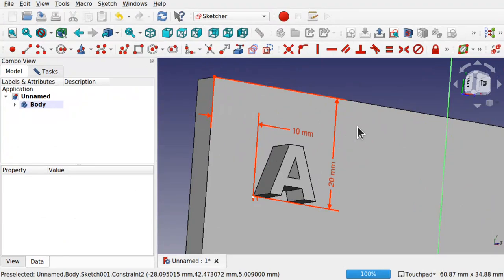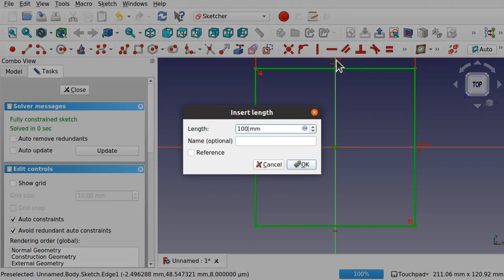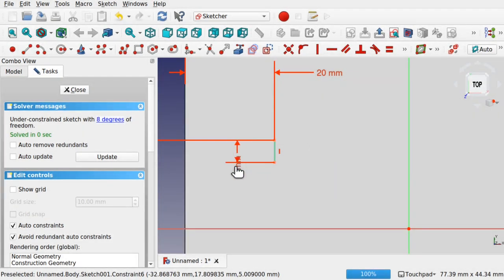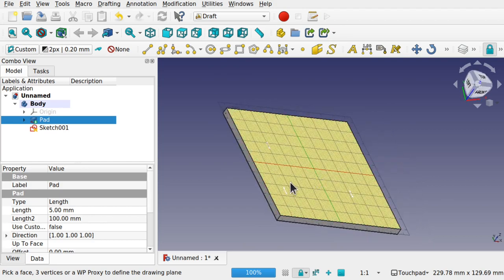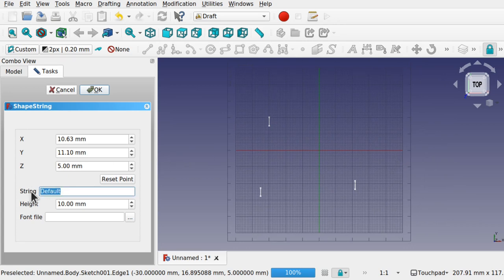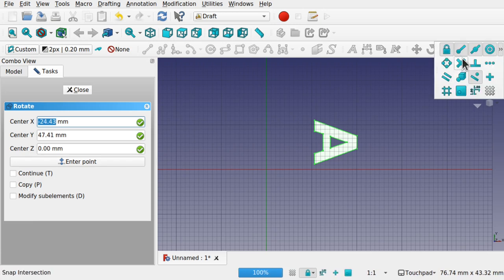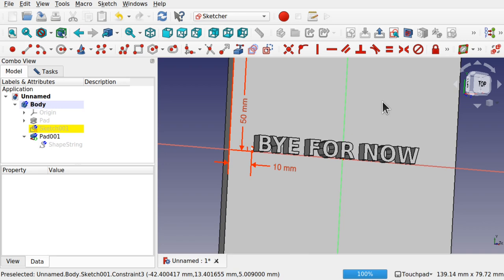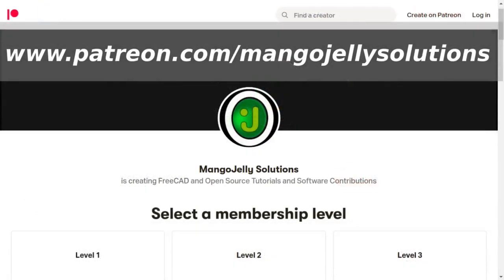FreeCAD: Easily Align Editable Text Using Alignment and Constraint In Part Design | Shapestring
How to align text from a shapestring in FreeCAD to accurately position and align text and characters with constraints.